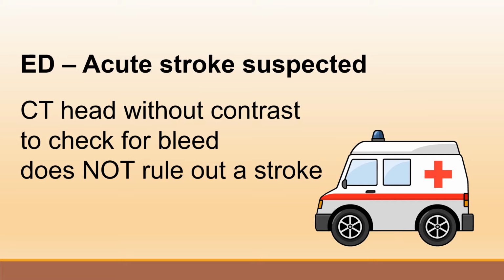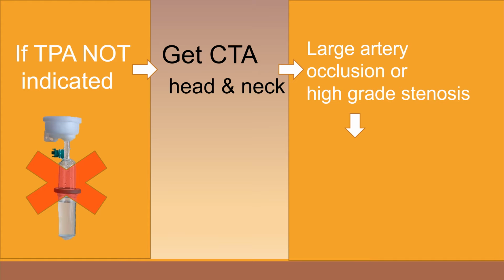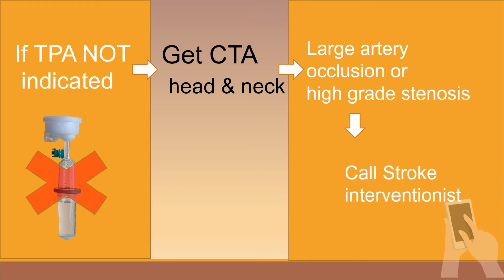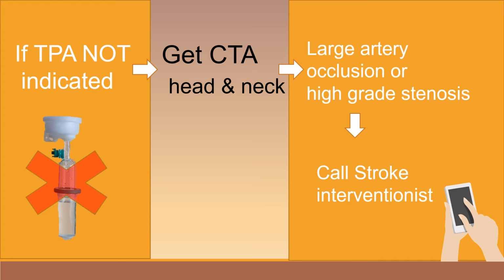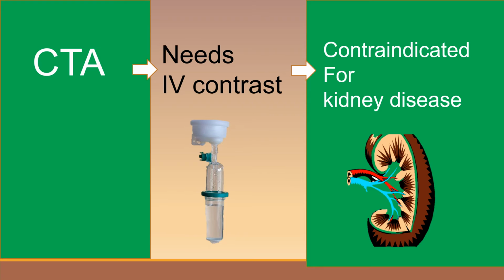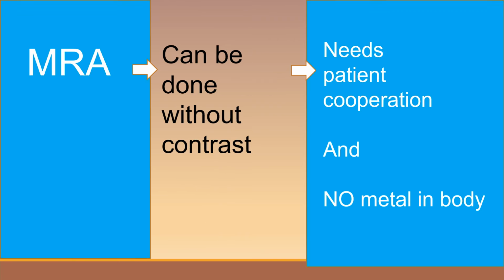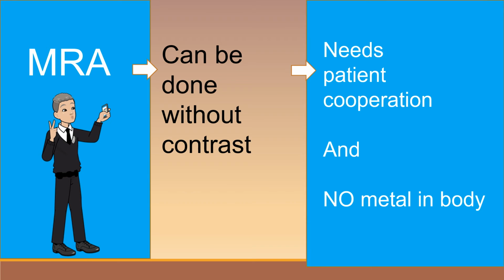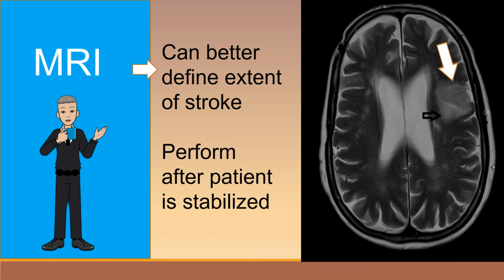Stroke Tips: Review of imaging in acute stroke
CT head is done to rule out bleed. It usually does not show an acute stroke. CTA should be done after TPA. If CTA showed a large artery occlusion, consider calling interventionist for treatment.